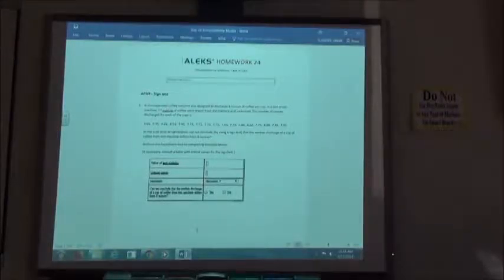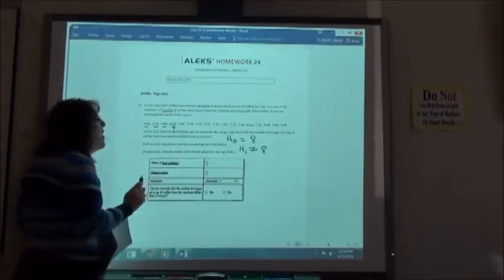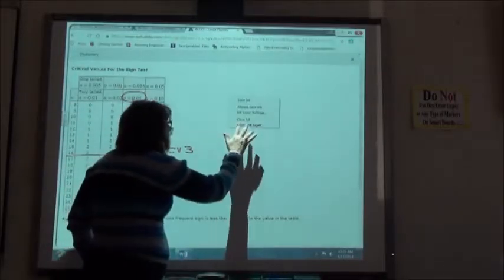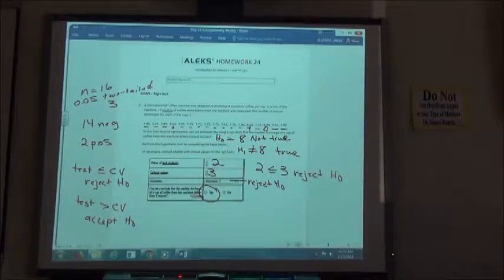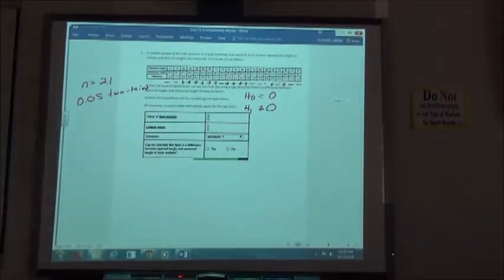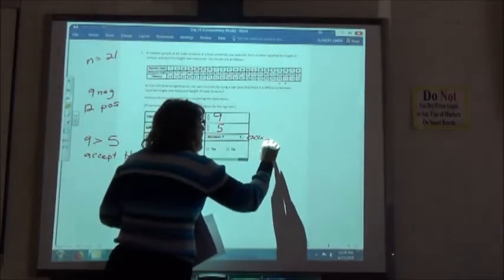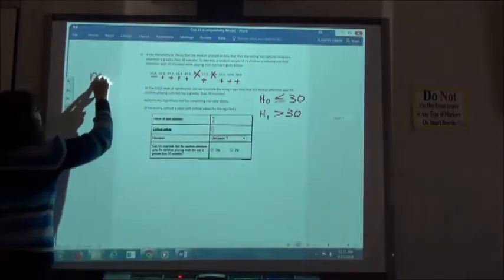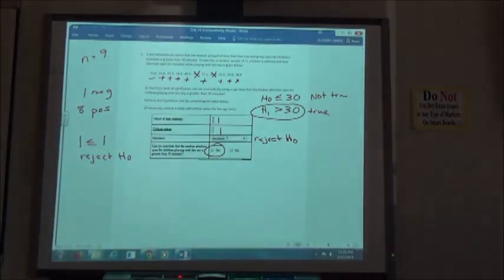ACN9 Sign test